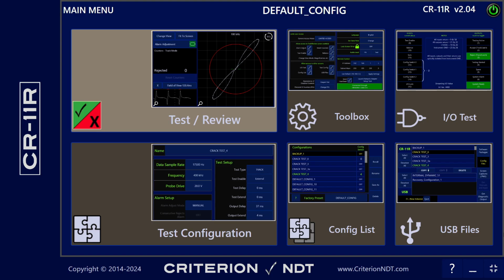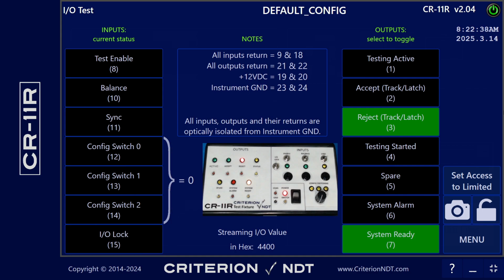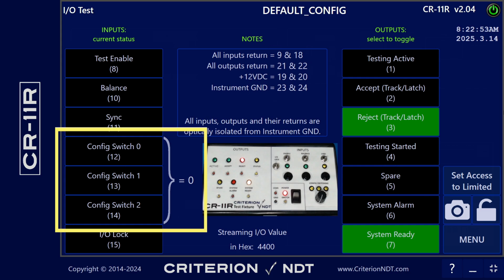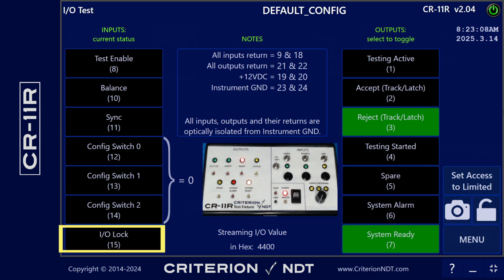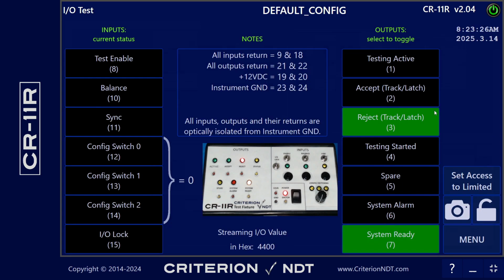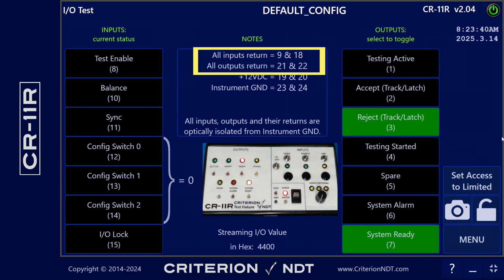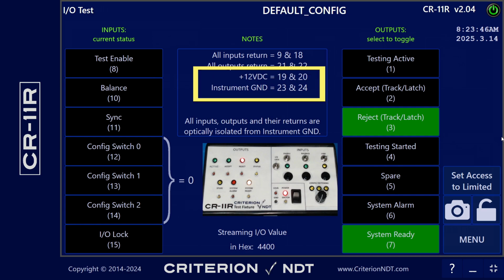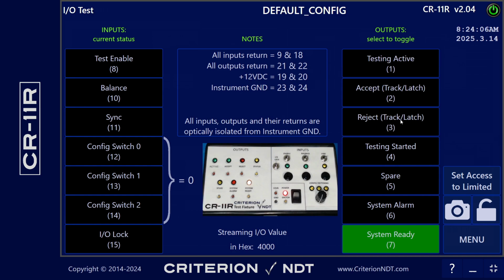CR-11R I/O Test Screen - Criterion NDT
The I/O Test screen is used to control the 26 pin HD D-sub.  It provides a visual display to represent the status of the inputs, and buttons to control the outputs.  This screen is convenient when configuring the high-speed configuration switching and provides the HEX value reported for I/O during TCP/IP Remote Control.

Criterion NDT designs and builds the hardware and software for the ST-11 (structure test) and CR-11 (crack test) product lines at our facility in Auburn, Washington, USA.  Our equipment is purpose built to accommodate production line testing with a strong focus on ease of use.  We have carefully engineered all aspects of the hardware and software to take frustration and confusion out of eddy current testing.